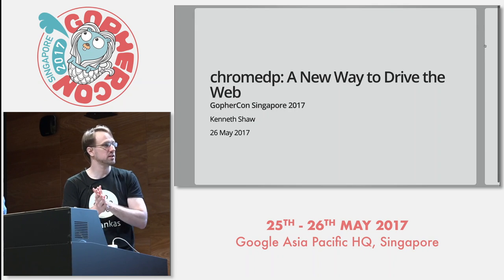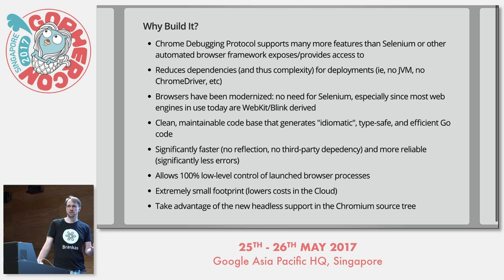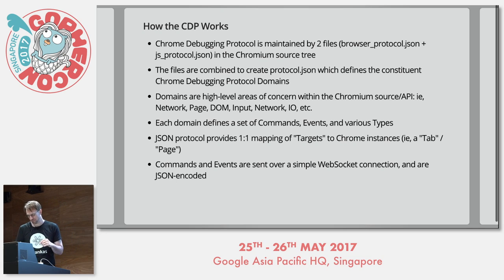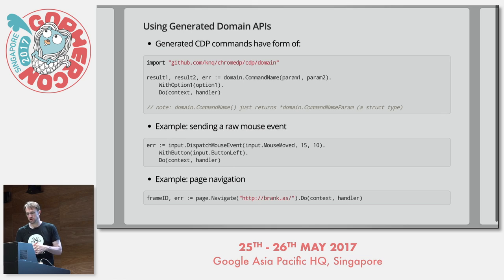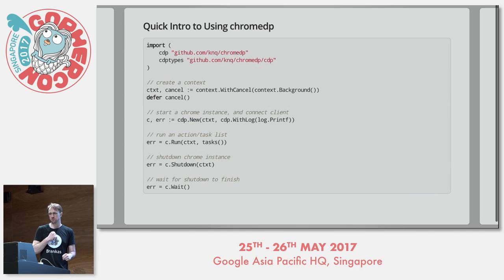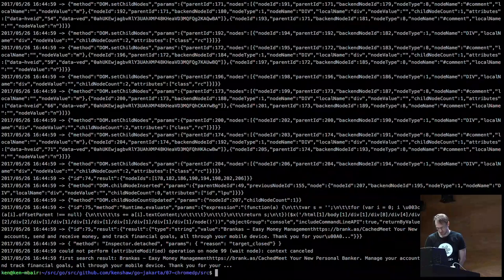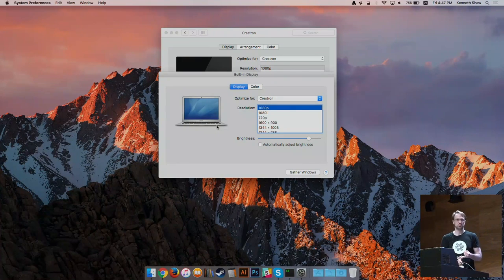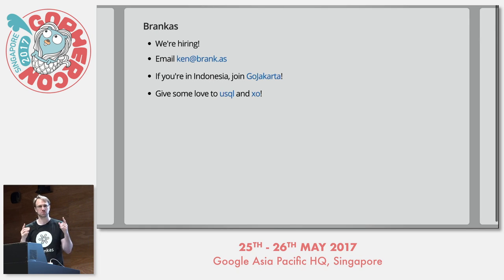chromedp: A New Way to Drive the Web - GopherCon SG 2017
Speaker: Kenneth Shaw

Introduction to chromedp: a faster, simpler way to drive browsers in Go using the Chrome Debugging Protocol (for Chrome, Edge, Safari, etc) without external dependencies. Includes overview of using chromedp to rapidly author complex task hierarchies for scraping and unit testing/profiling web apps.